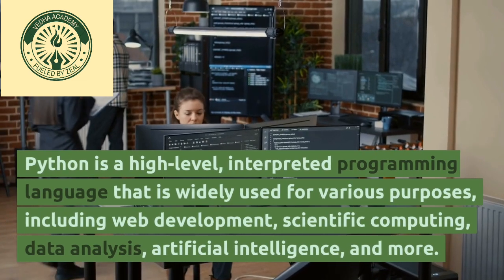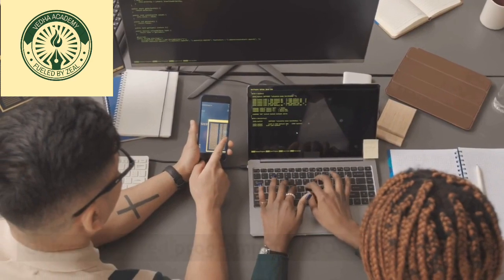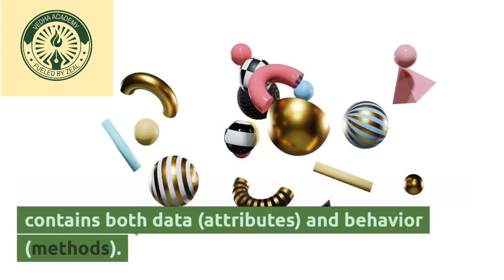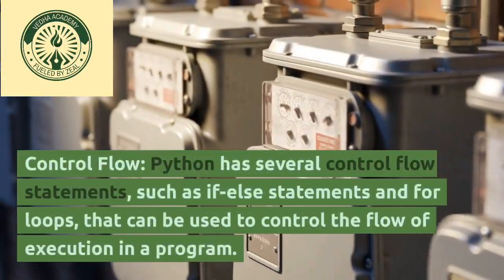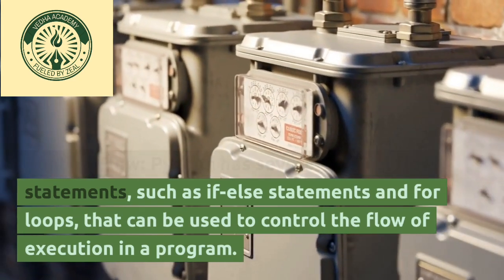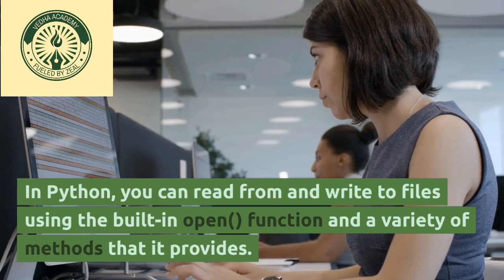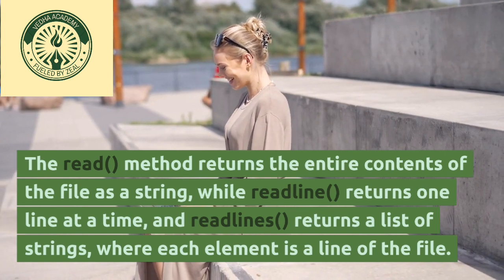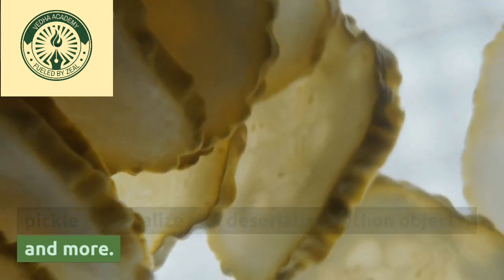Phyton IN & OUT/ Steps to Study Python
Vedha Academy

Phyton IN & OUT/ Steps to Study Pyth

phyton step by step Study Strategy
phyton IN